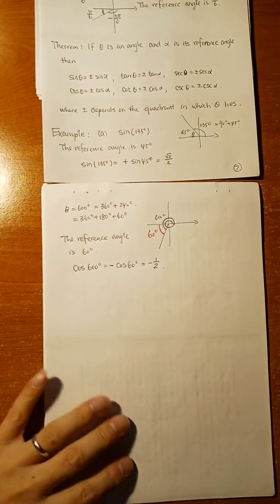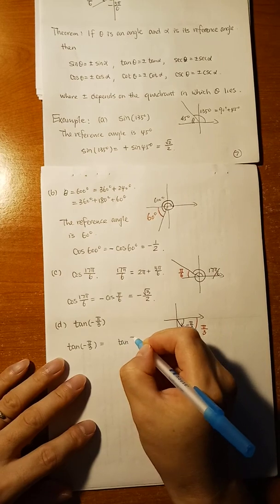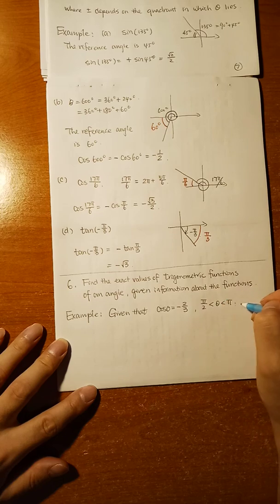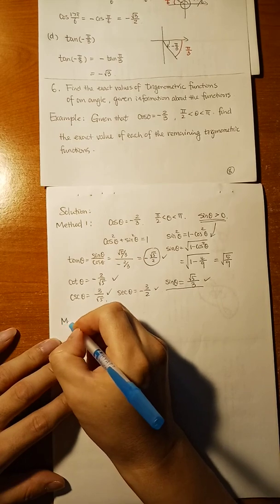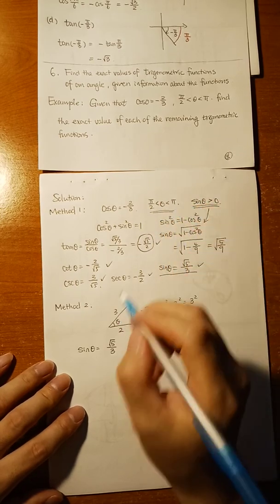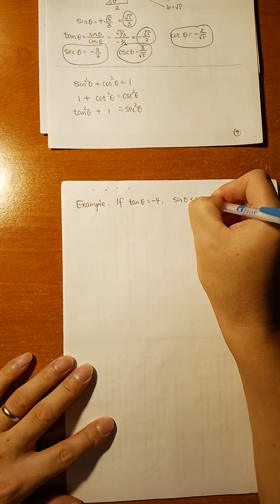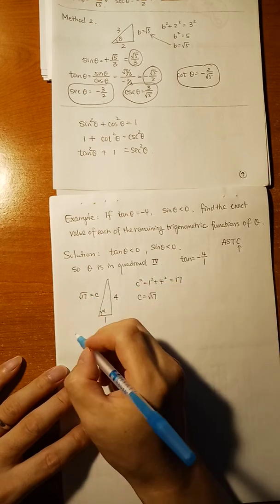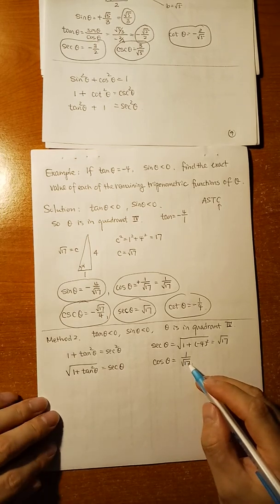Sec. 7.4 Part II